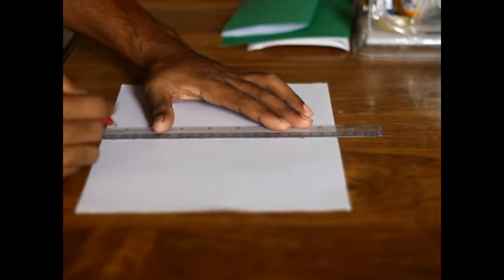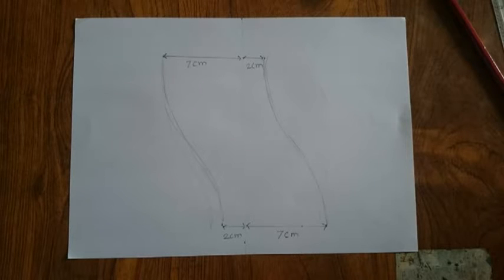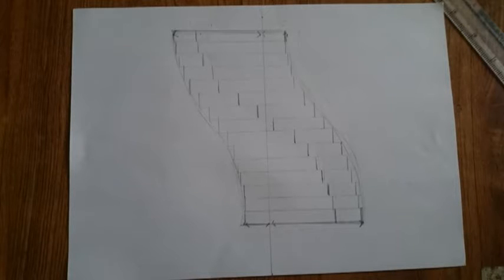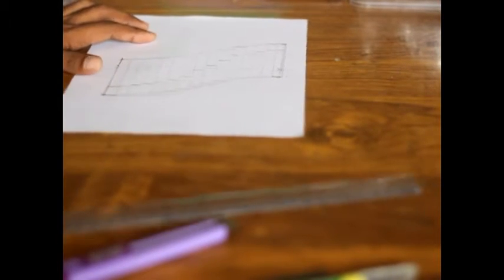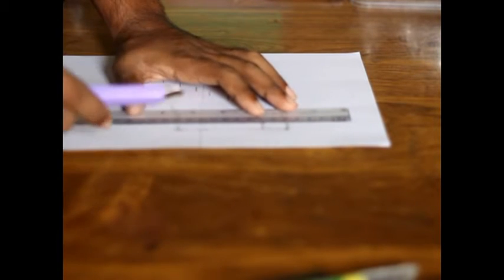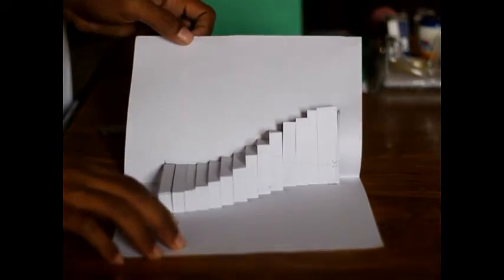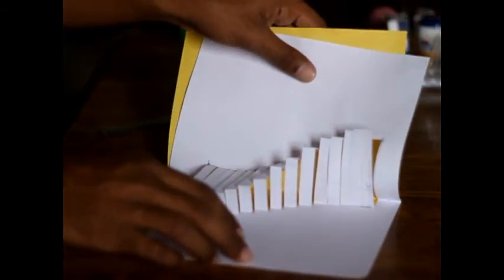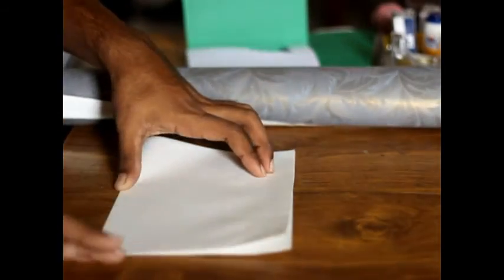DIY: 3D Wave pop up card Tutorial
This can be used as birthday gift or any other greetings card. This type of card cost 12 USD and you can do it by your own hand ie DIY , if you have interest to make it.